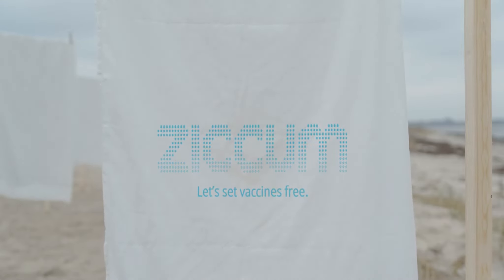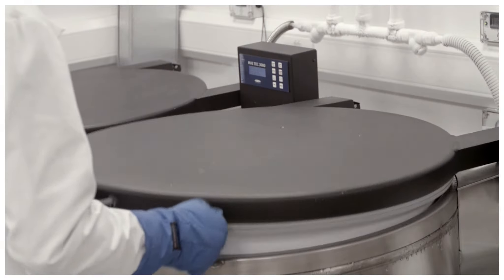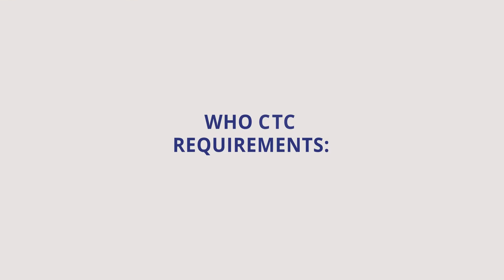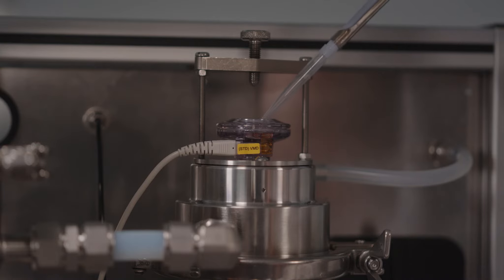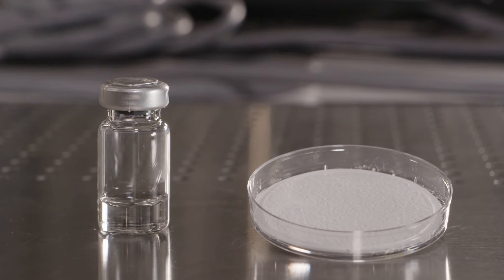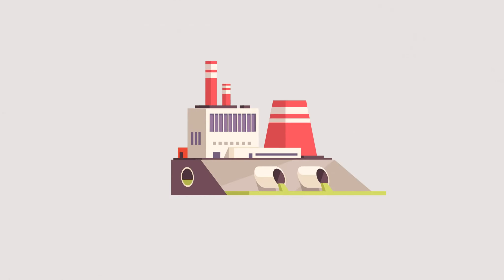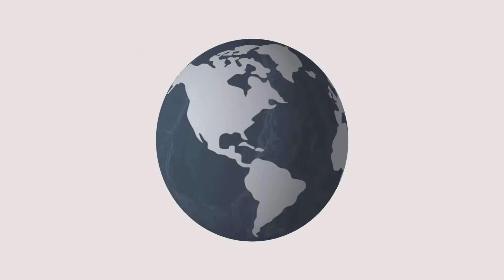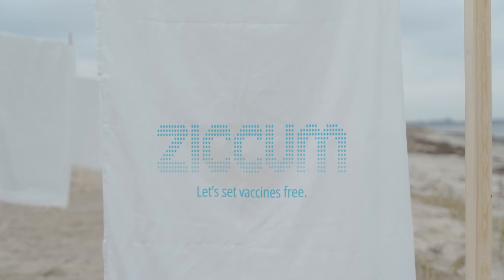Set Vaccines Free: How ambient air-drying can create thermostable vaccines that need no Cold Chain.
Dry powder vaccines could be stored and transported anywhere in the  world with no need for refrigeration or freezing. How does Ziccum produce them? What are the savings and benefits? How does it plan to scale production up?